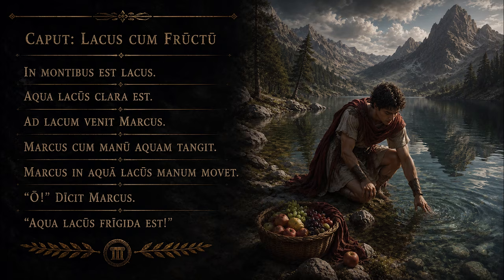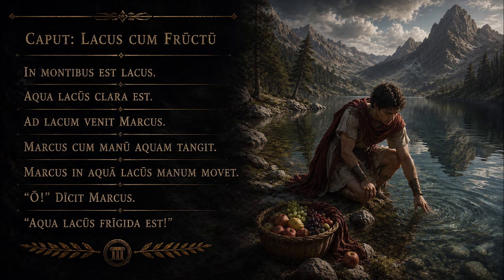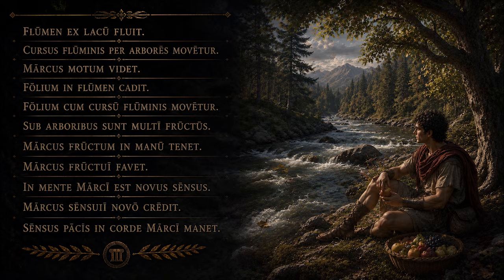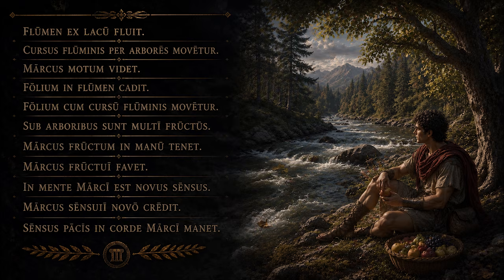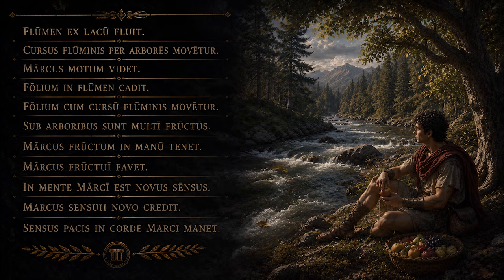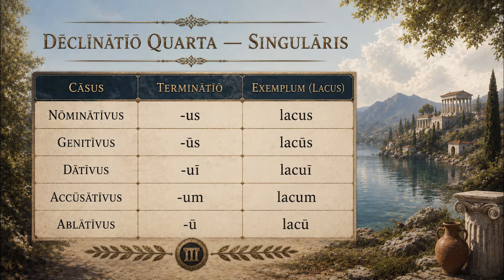Master the Latin Declensions with Stories 3 - Lacus cum Fructu - Fourth Declension Easy Latin Lesson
Kindle version

Learn Latin with easy lessons on YouTube and through simple Latin stories.

Easy Latin Beginner Course: Learn Latin quickly with easy Latin lessons for beginners. Latin for Beginners 101: Learn Latin online through basic Latin words and grammar. Instruction from educational classics. Latin tutorial. Classical Latin lesson. Learn Latin with Latin stories. Latin Grammar: Latin from Zero. Complete Latin for Beginners. Complete Latin for Spanish Speakers. Beginner Latin Course.